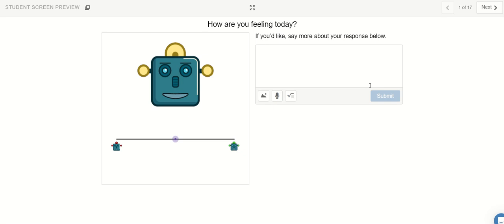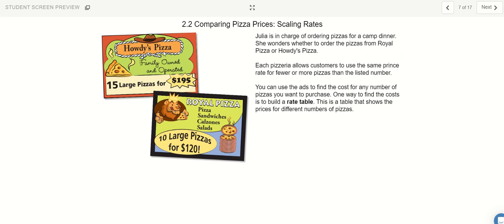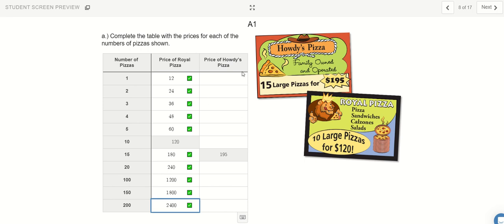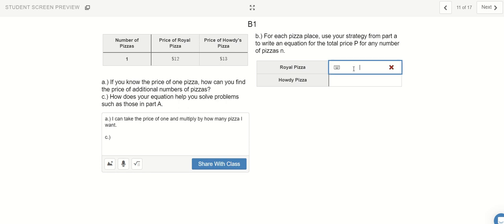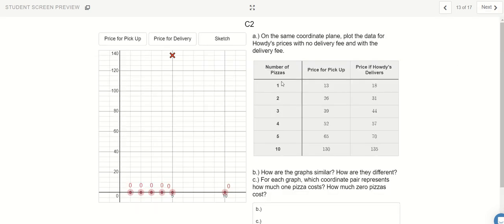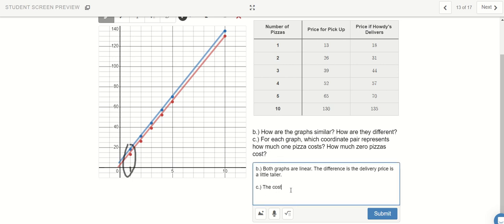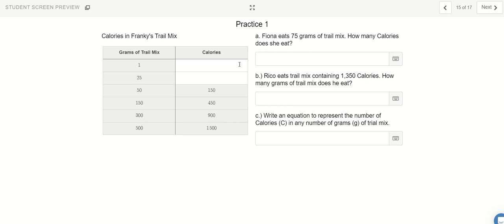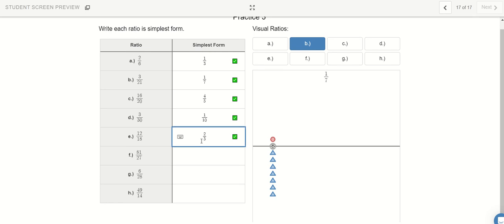CaS - Inv 2.2